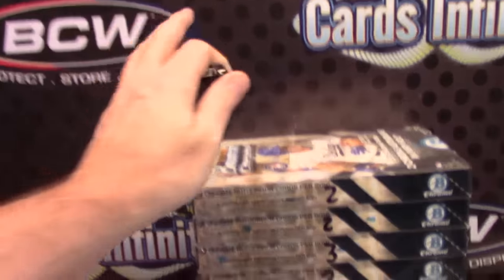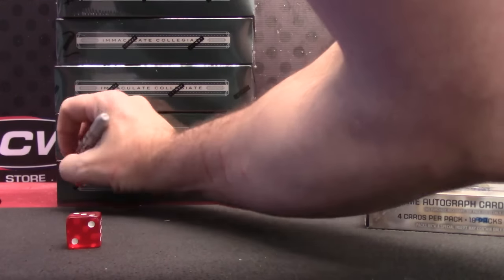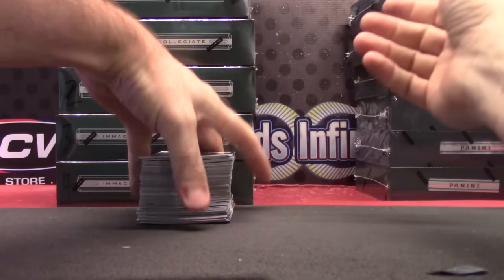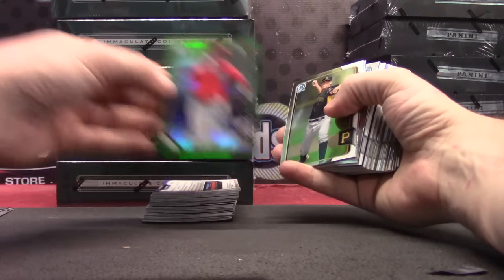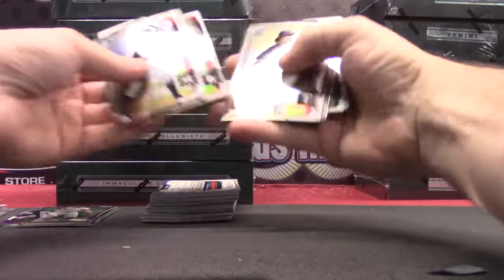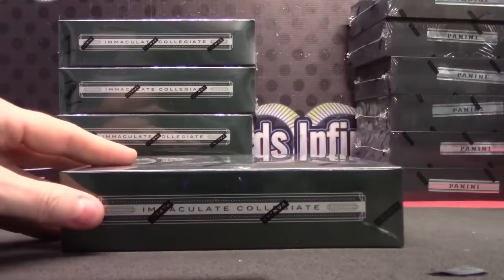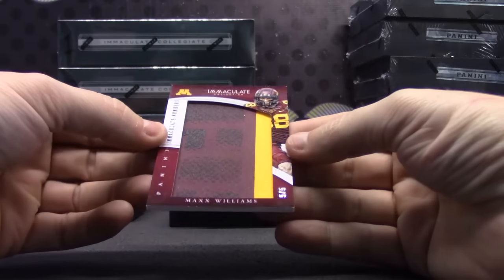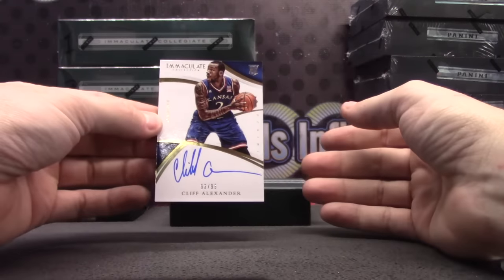Jeff O's 2015 Immaculate Multi-Sport & 2015 Bowman Chrome Break